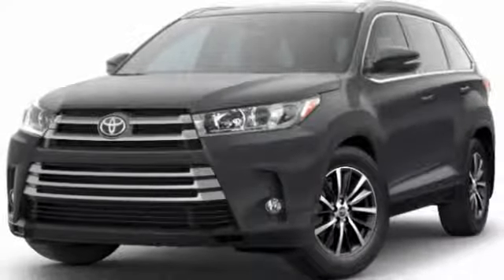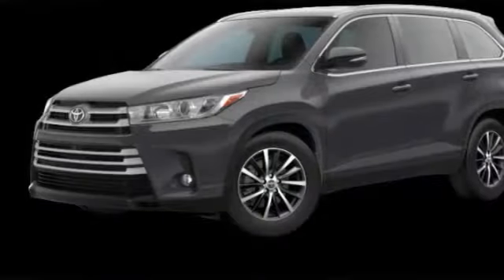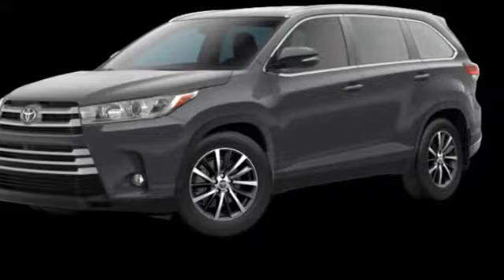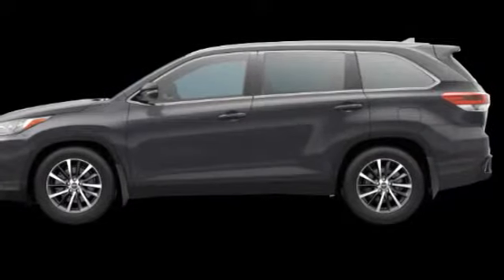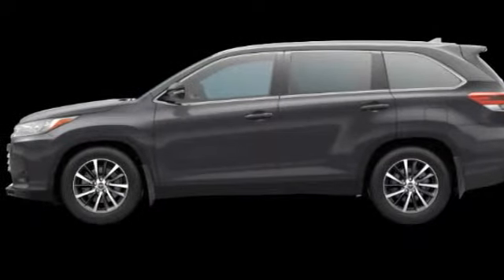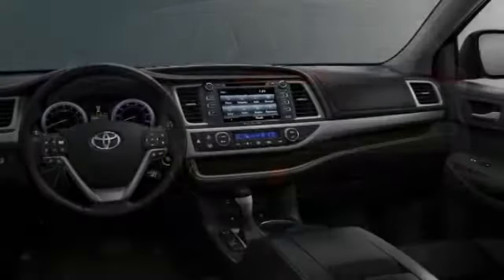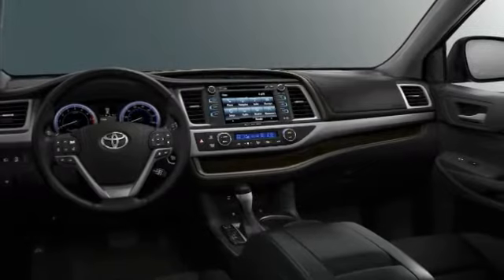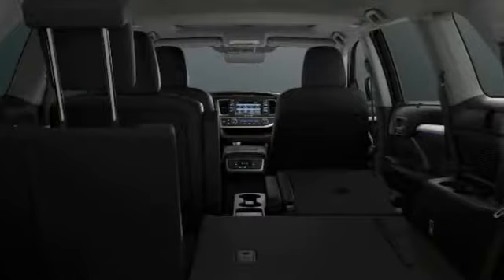2019 Toyota Highlander St. Louis Missouri 48856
2019 Toyota Highlander XLE

Weiss Toyota
11771 Tesson Ferry Rd.

You'll love this 2019 Toyota Highlander. This is a sport/utility you'll want to take home.